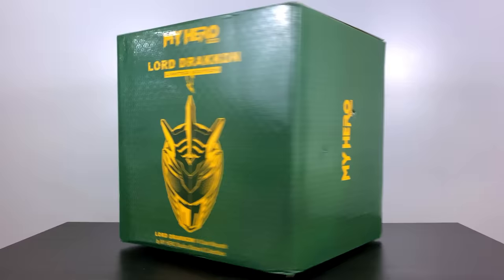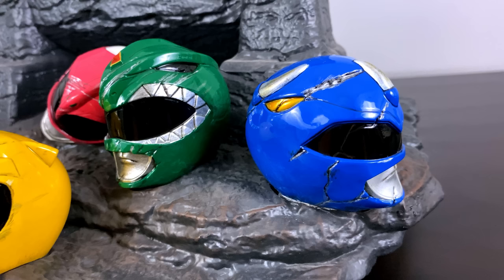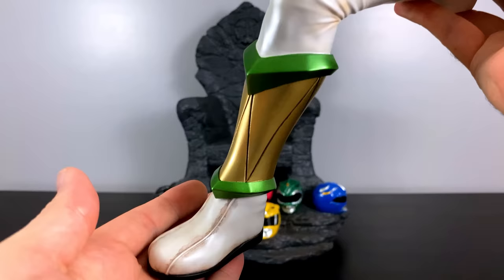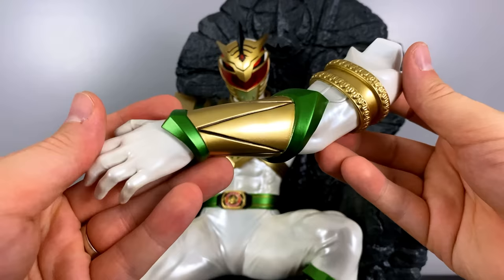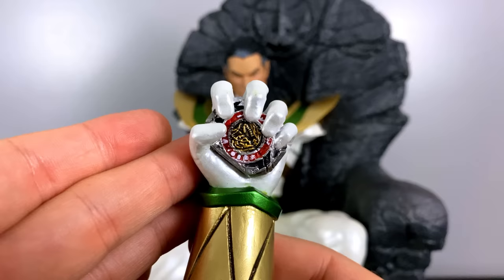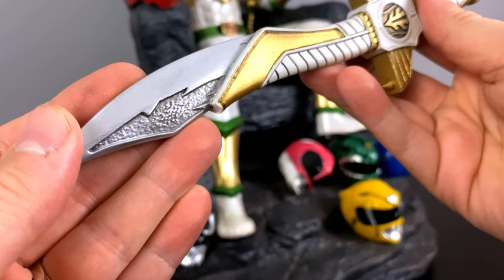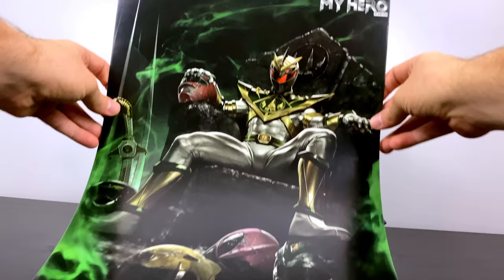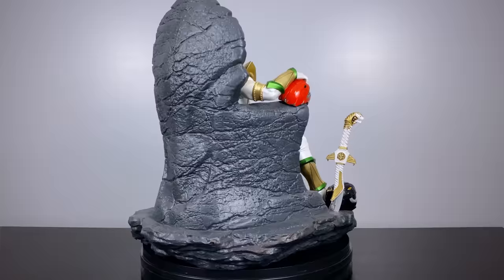Lord Drakkon on Throne Statue - Feat. @JDFFFN by MY HERO Studios from Power Rangers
1/4 Scale Exclusive Statue of Lord Drakkon by MY HERO Studios.  With only 65 made all around this world this is a true Power Rangers collectors item.  Drakkon has never looked more terrifying than him sitting on his throne surrounded by Ranger helmets as trophies of his victory.

00:00 Intro
00:10 JDF Intro
01:46 Box Review
02:03 Throne Review
03:49 Drakkon (Body)
05:06 Drakkon (Heads & Arms)
07:34 Drakkon (Weapons)
08:37 Poses & Extras
09:13 Our Thanks To JDF
10:20 Closing Thoughts